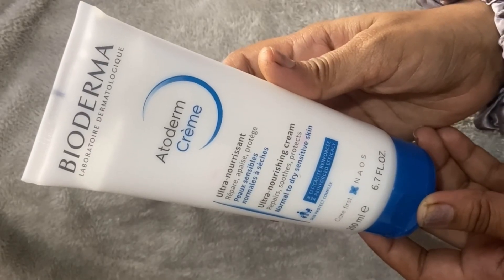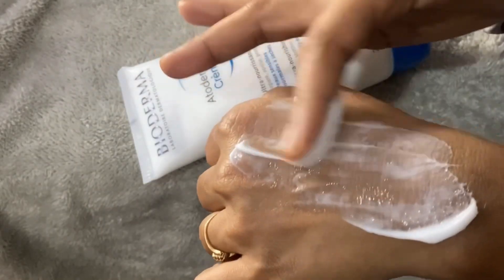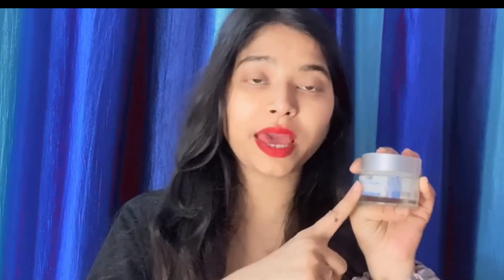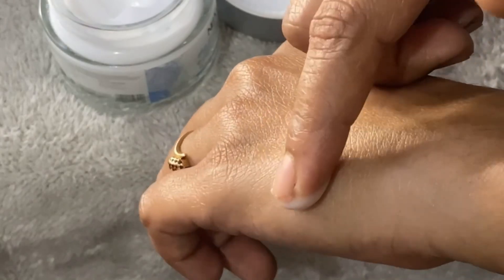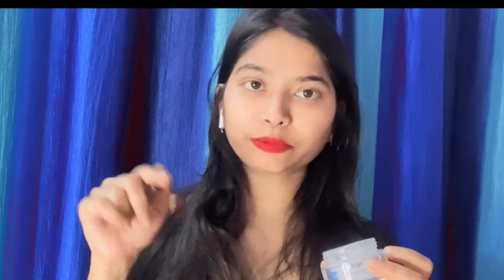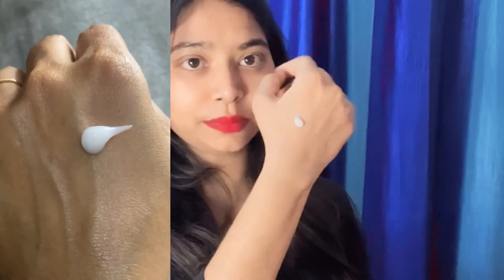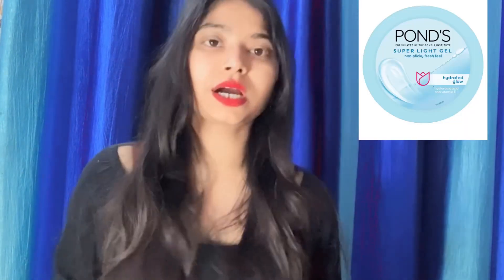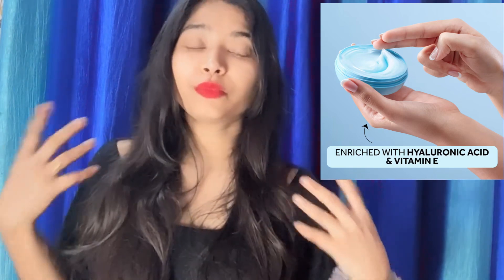My best moisturiser for all skin type starting Rs 299 ||Summer care ||Moisturiser for summers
In this video I had informed about the moisturiser which u can use this summer to make your skin super soft,supple n glowing